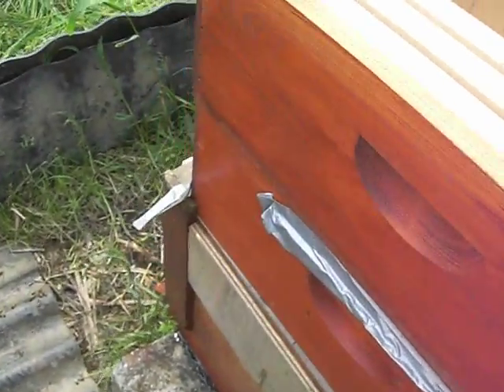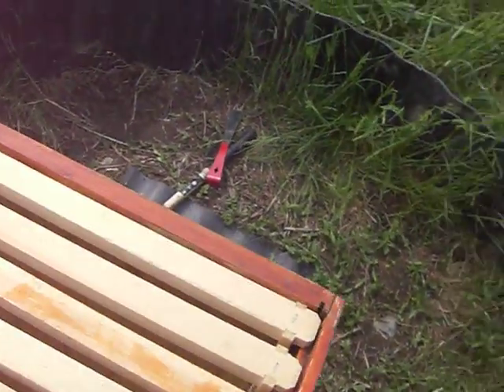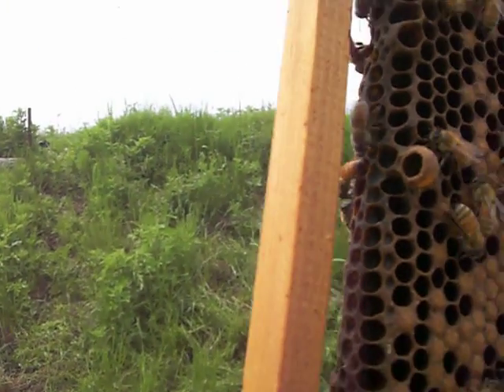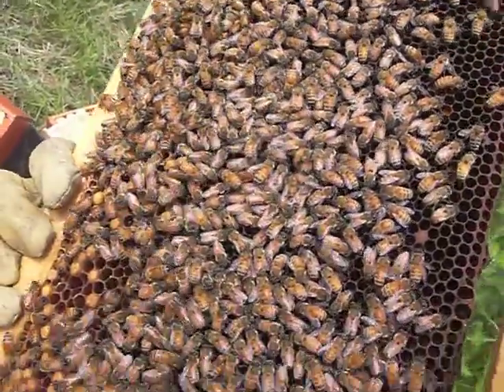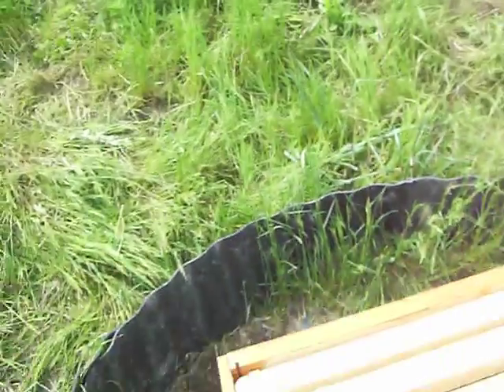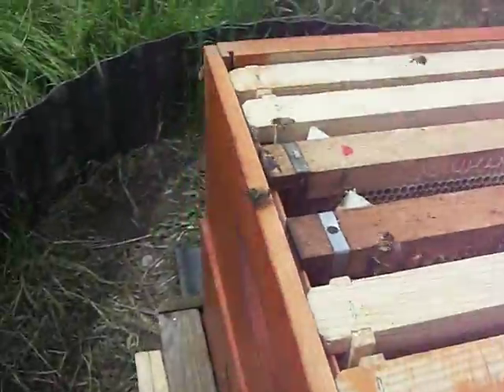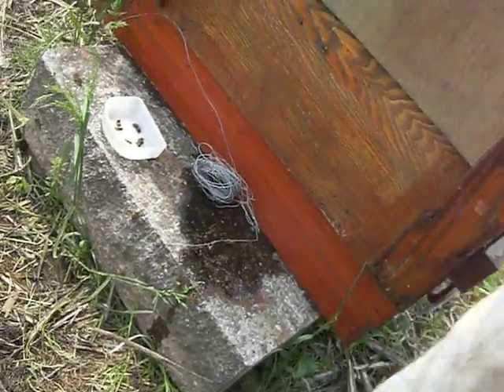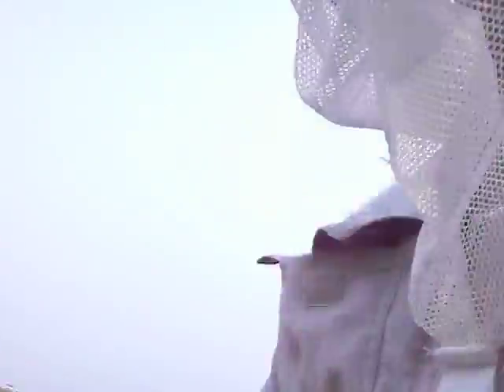May 8, 2012: Bees dying.... trying to SaveOurBees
Its definitely verroa mites... but why so many bees walking around?

I also started a playlist for my bee journal

I am having a lot of bees dead outside my hive and wandering what going on... they are rolling... pesticides? Early CCD?

--- this was sent to me and wanted to post it... I have no beekeepers here helping so I am learning by doing... I really appreciate your help.

From watching your video "my bees are dying.
1) if u just put those bees into that new hive box u should give them some more time to adjust before going through every frame
2) it looked to me as if this hive was queen-less or it had an unmated queen
3) you should not move the frames from their original position for the reason of trying to get them to move up in the hive box, the hive is not strong at this point and and moving them will weaken it more
4) the bees cluster in the hive to regulate temp and humidity every time you go into the hive that far it takes 4 - 6 hours for them to re balance the temp and humidity
5) I applaud what you are doing there is just a learning curve that u will go through to become one with the bee,
it is a spectacular journey, un to which we are always learning

Al